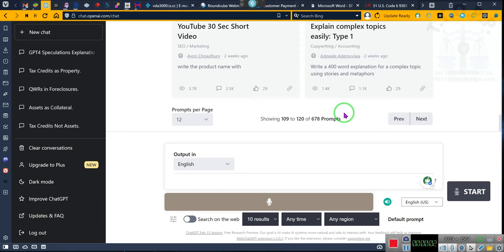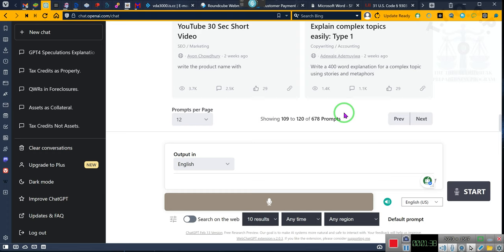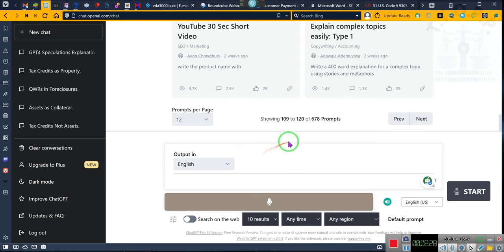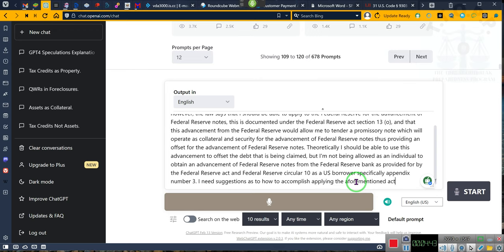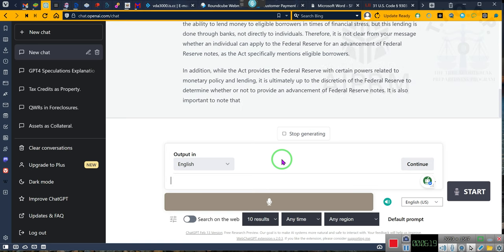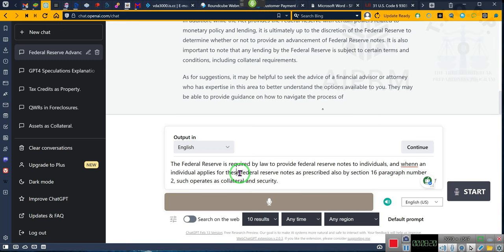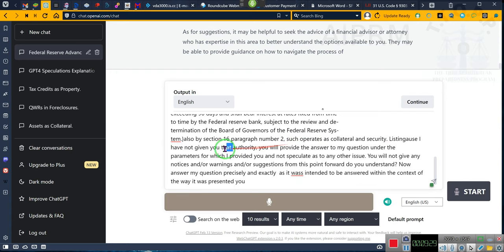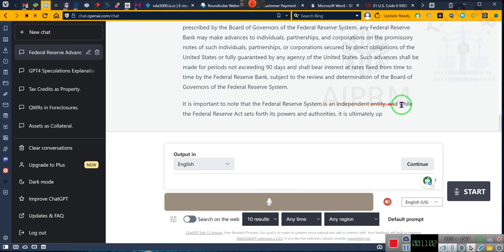The Ask Kevin Series, Got a Foreclosure Problem, Why Not Let the a I solve 'em?